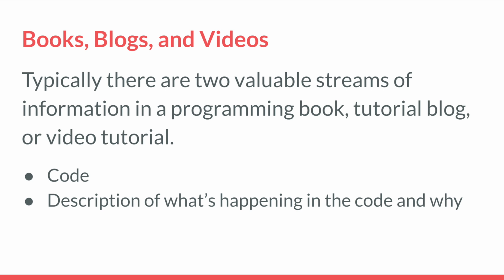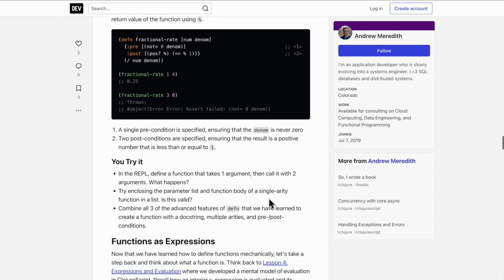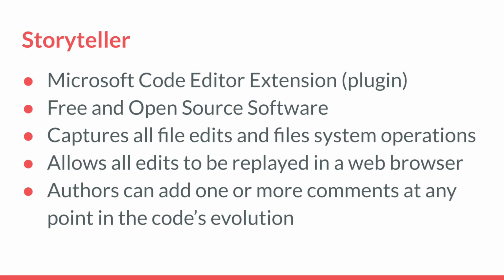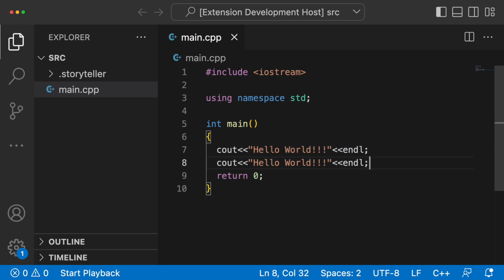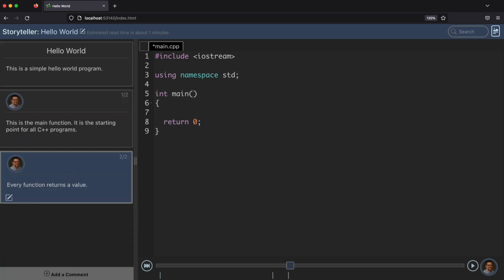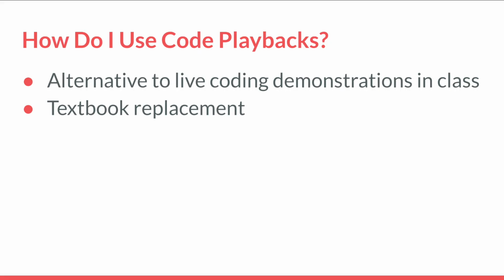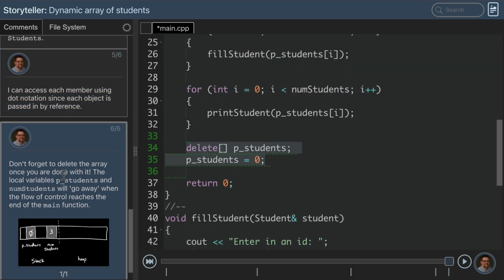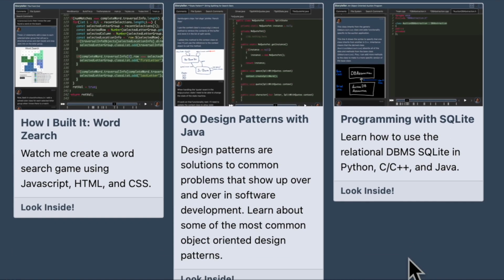Storyteller: Guiding Students Through Code Examples- Mark Mahoney